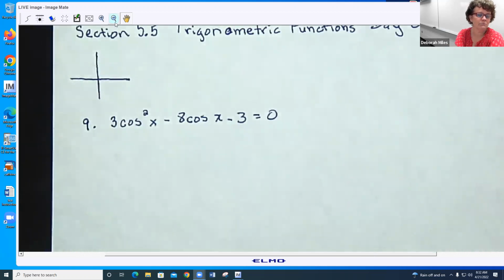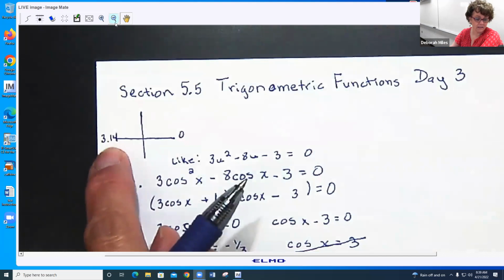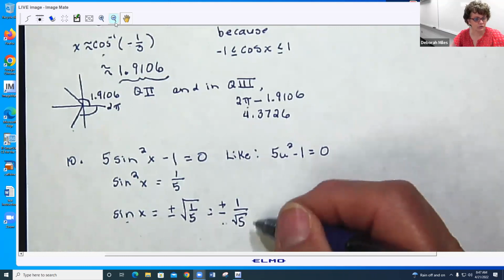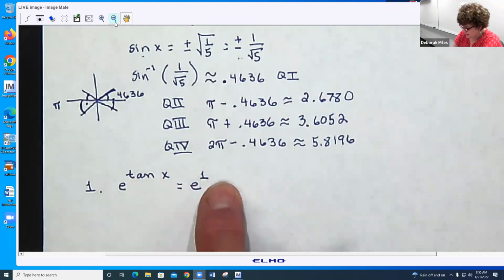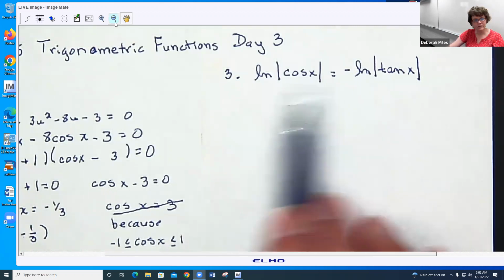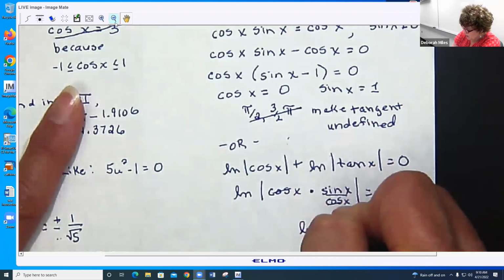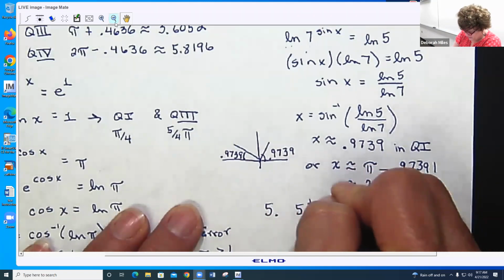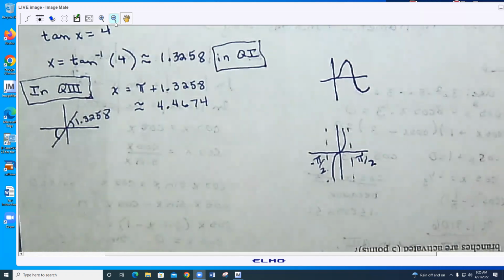1730 Section 5.5 Day 3